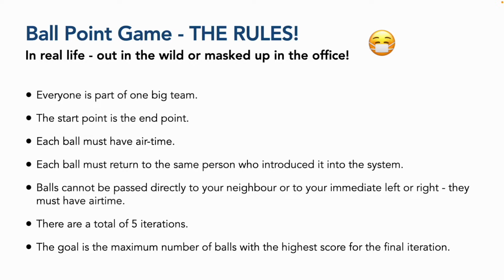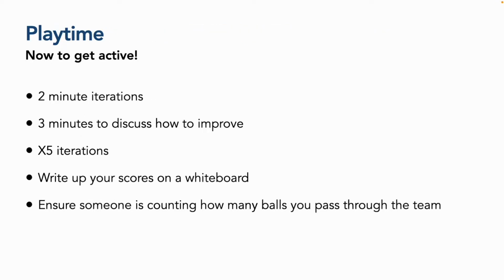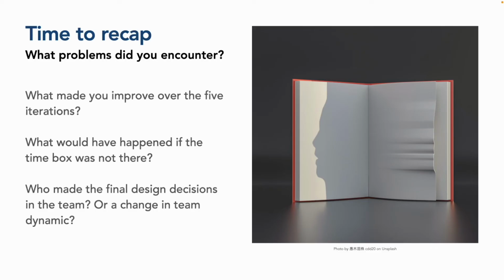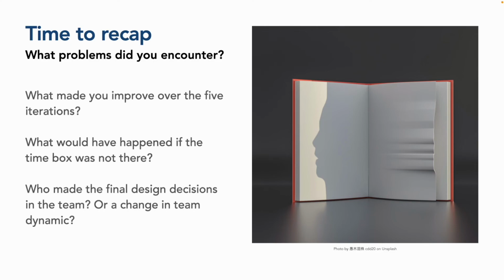Ball Point Game - for on site teams - Agile for remote teams - Part 3